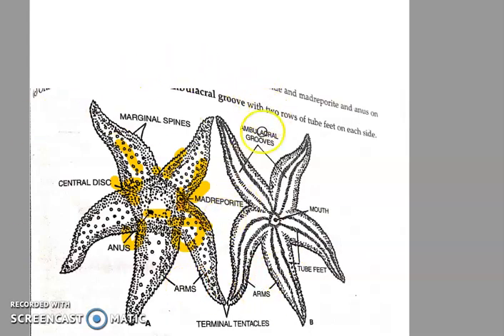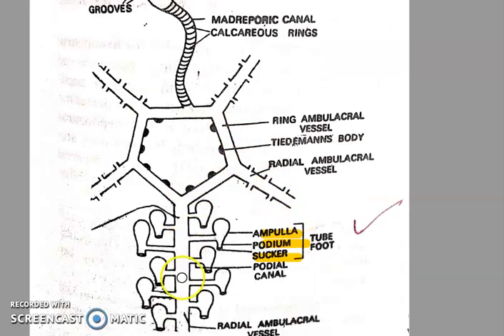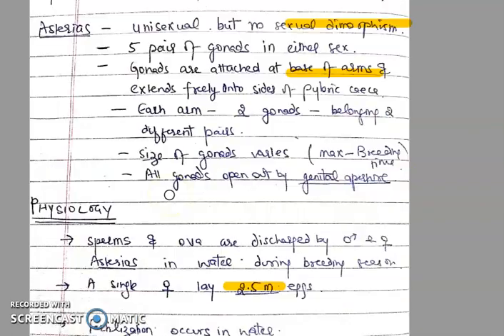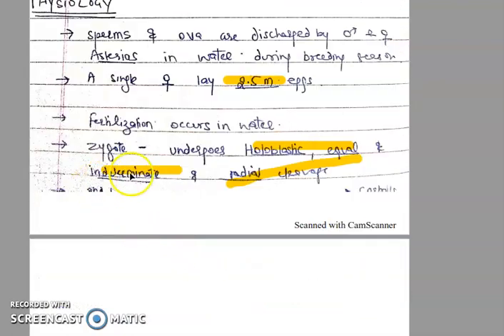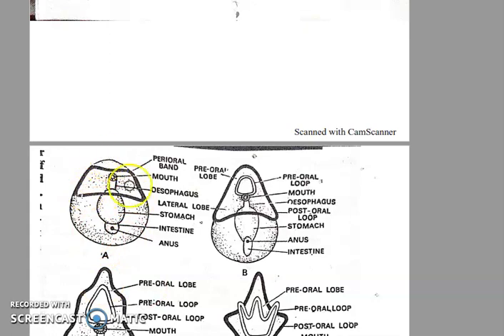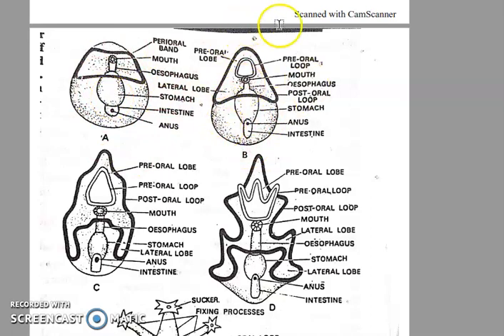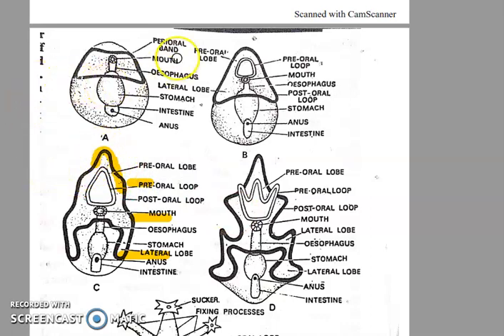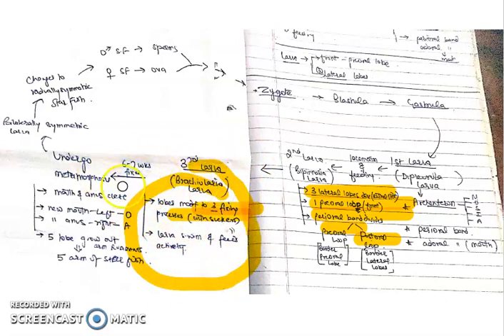life history of star fish